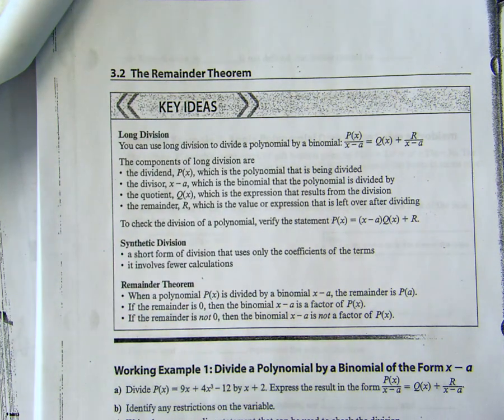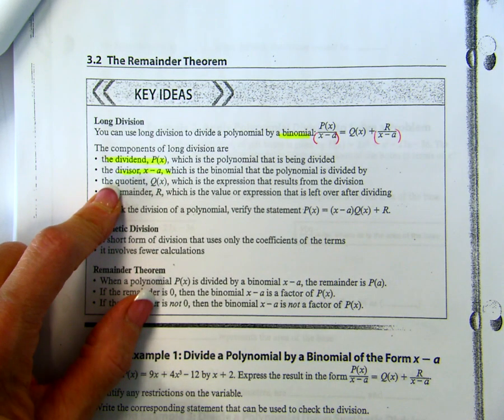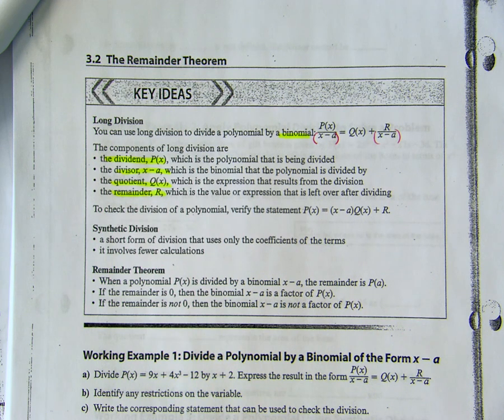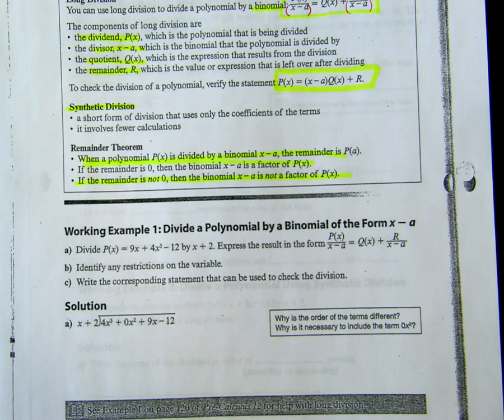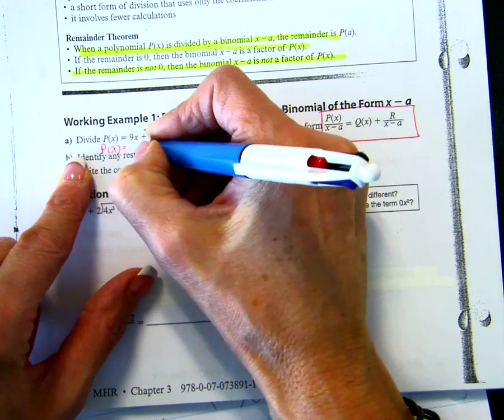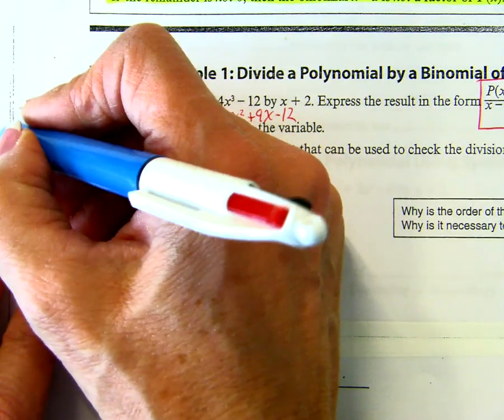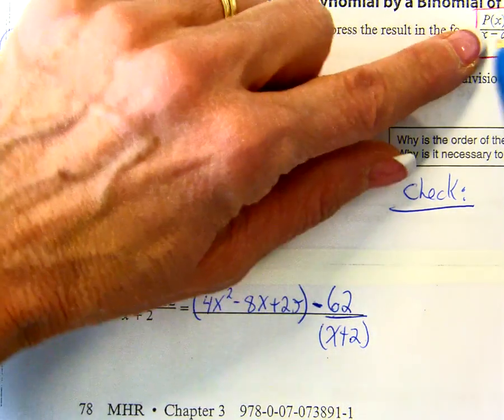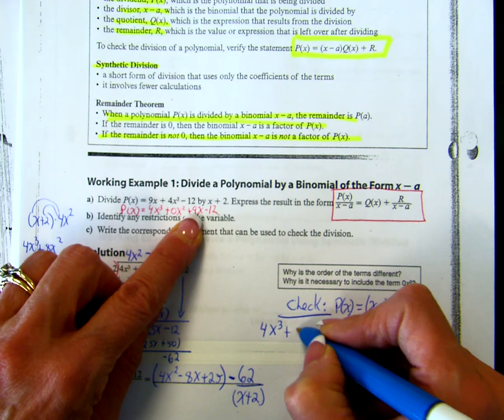ma12 ch2 L5c